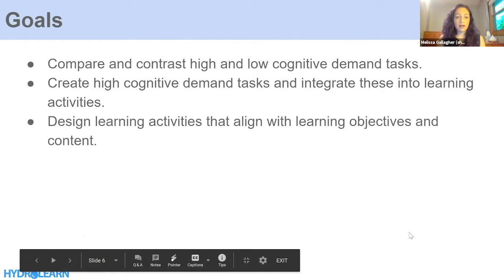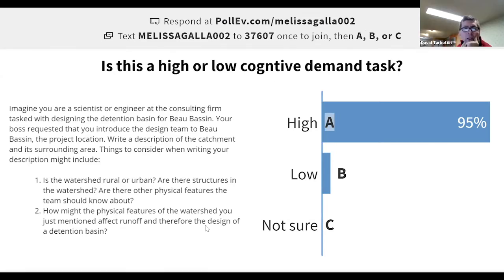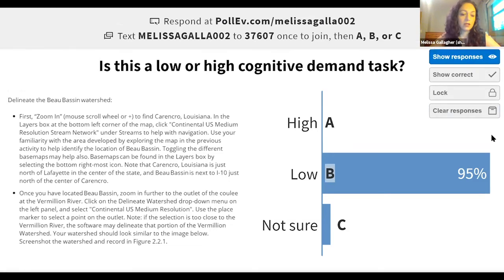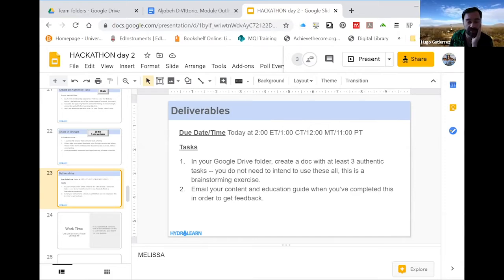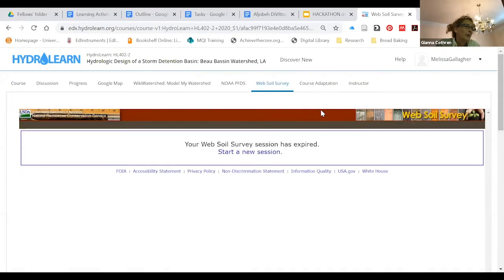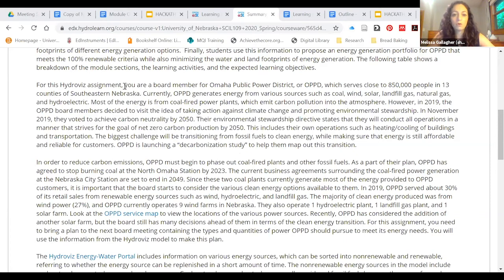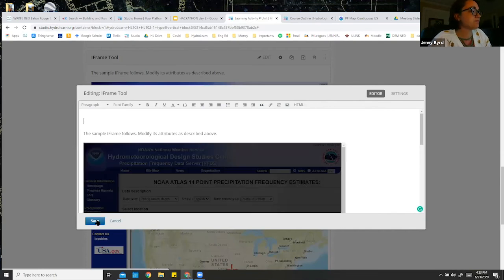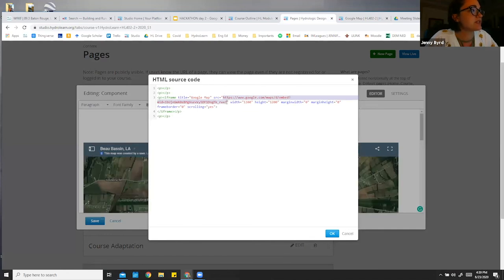20200623 HL Hackathon Day2